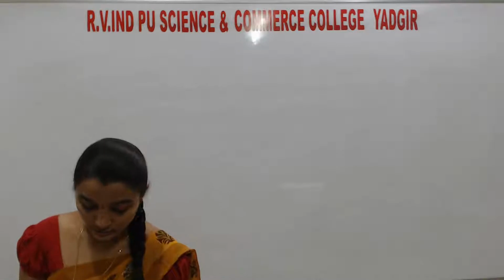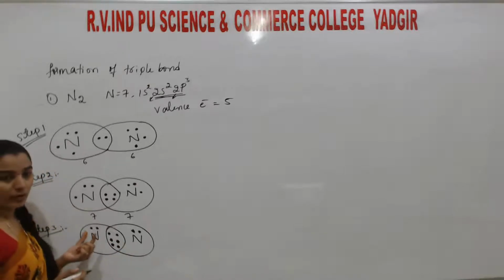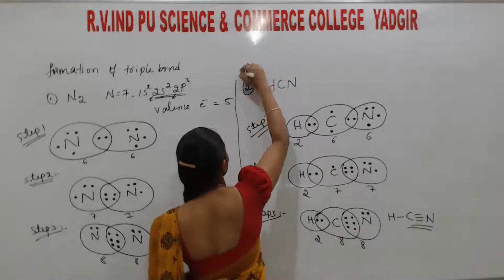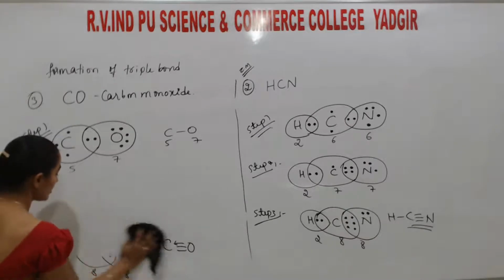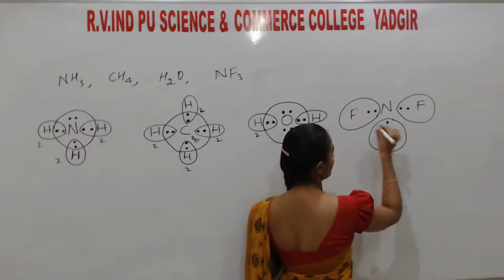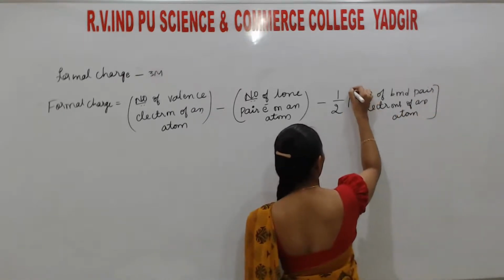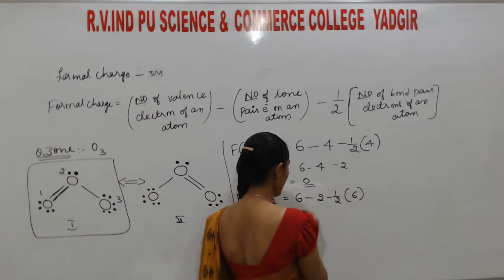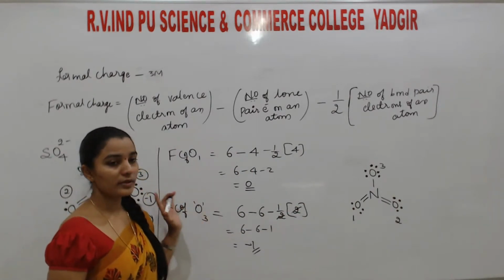class 11 CHEMICAL BONDING day#3